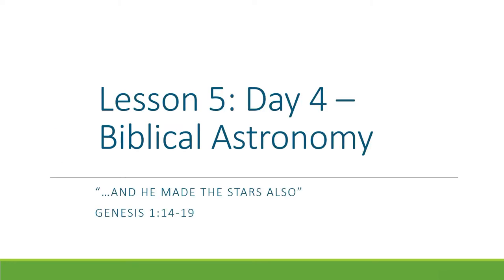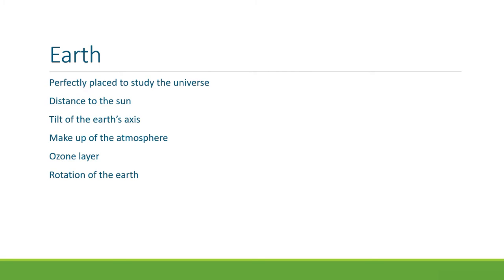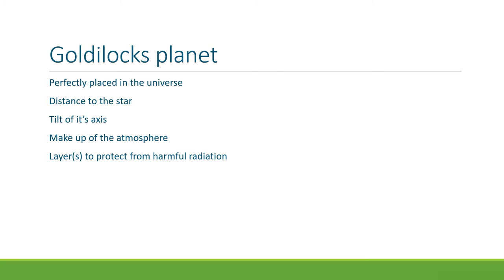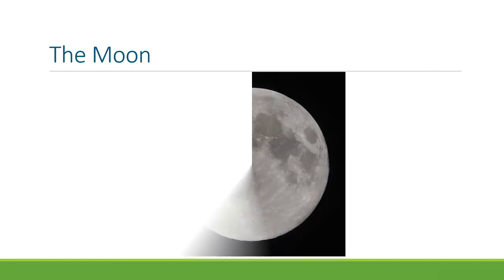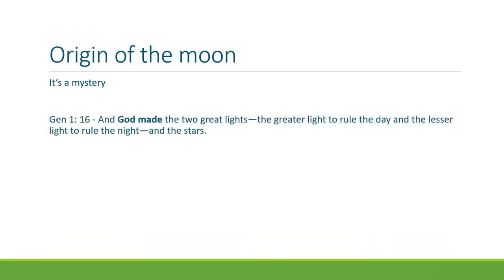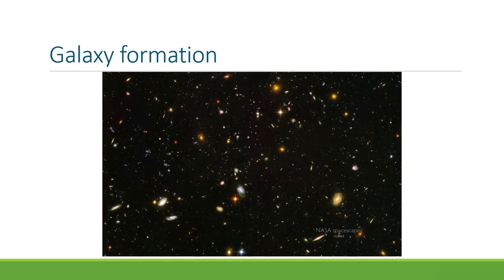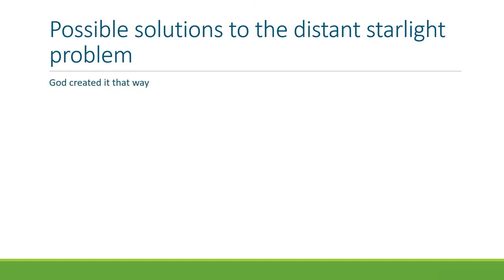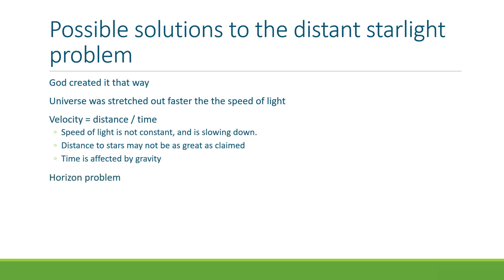Day 4 - Biblical Astronomy - Genesis Bible Study - Lesson 5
In this lesson we look at some of the amazing things we see in the universe and see how they support a young earth creationist view point